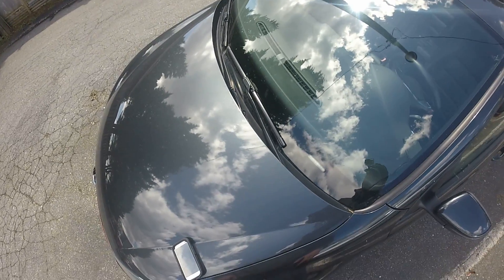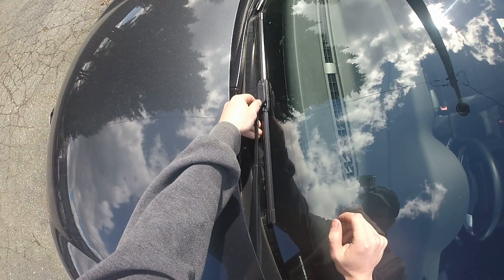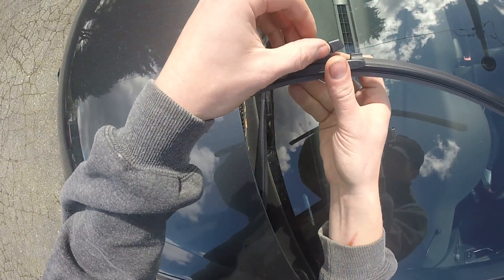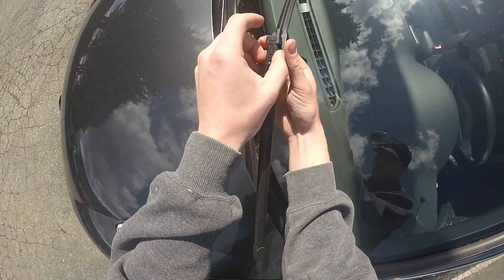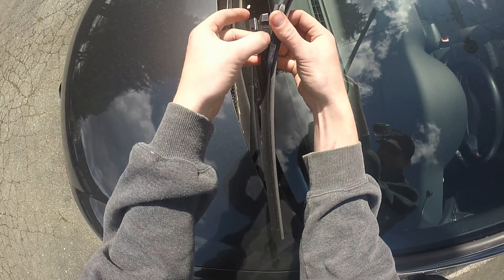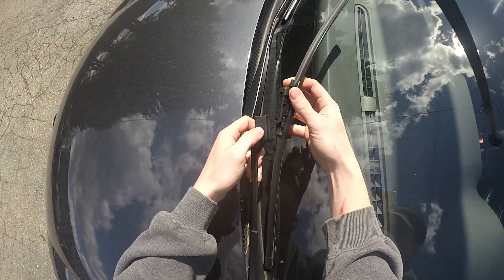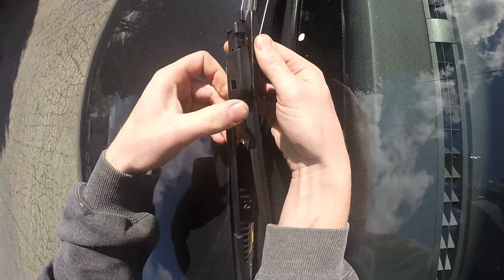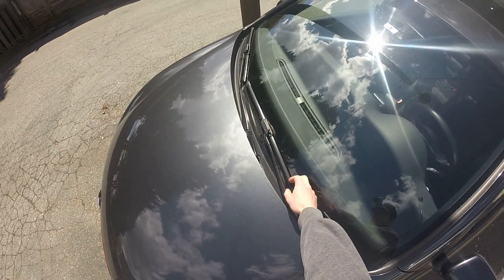HOW TO CHANGE A WIPER MK6 VOLKSWAGON GOLF GTI 2011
This is a quick tutorial on changing your windshield wipers on a volkswagen golf or gti might work for other Volkswagen it is pretty easy but figured some people might want to see just how easy it is